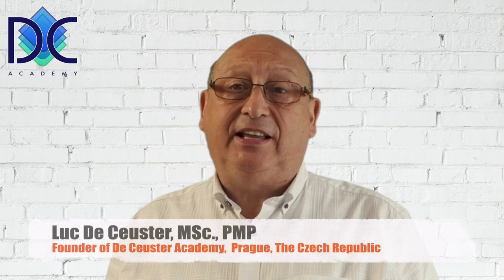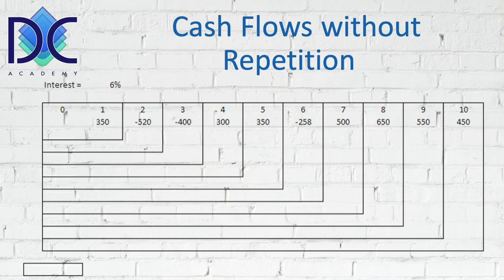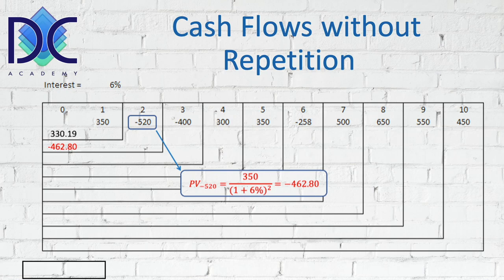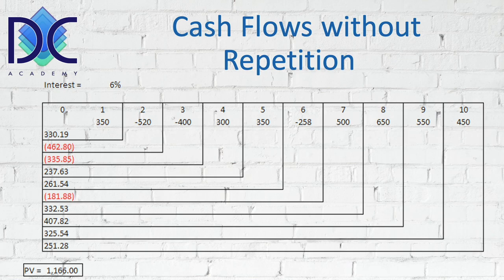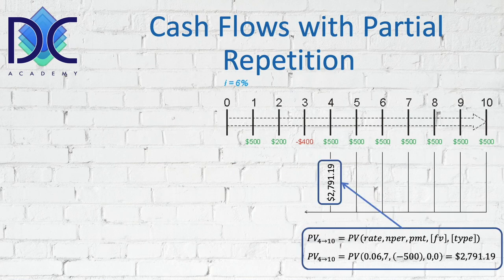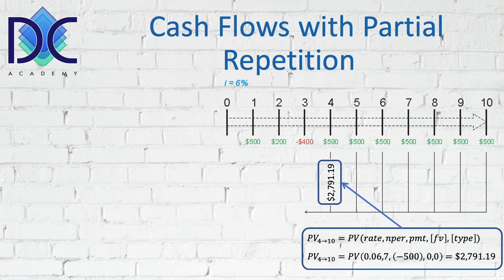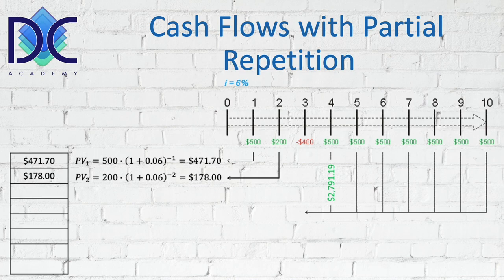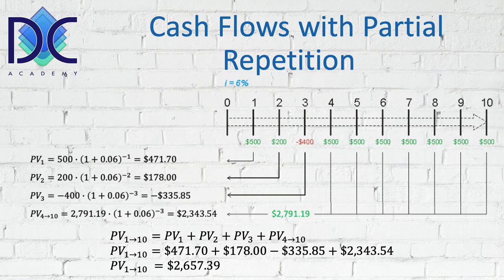Finance 009 - Present Value Calculations with Complex Cash Flows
Finance 009
Present Value Calculations with Complex Cash Flows

Present value calculations with identical cash flows is relatively easy and Excel provides integrated formulas that do the calculations in an instant.

In some case, we either are dealing with a calculation a posterior and are using the actual cash flows which may be different or we can have a more detailed evaluation of the future cash flows which leads to different values.

When we want to determine the present value, then we have to do the calculations in a different way.

In this video, we will consider the approach and calculations where we have different cash flows over time.